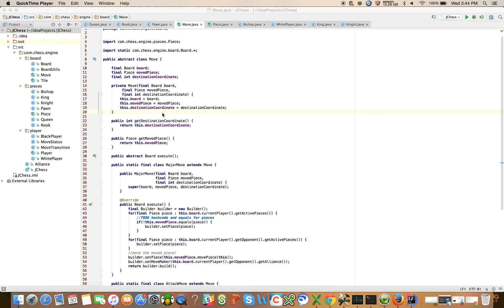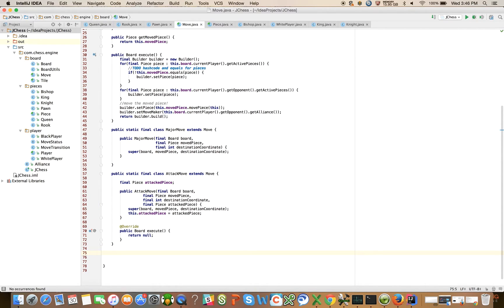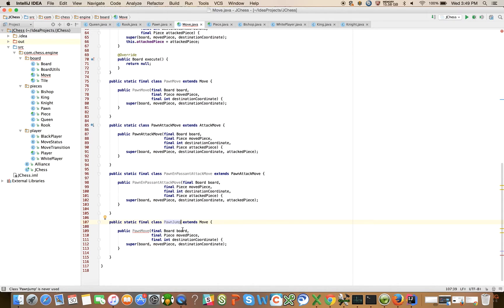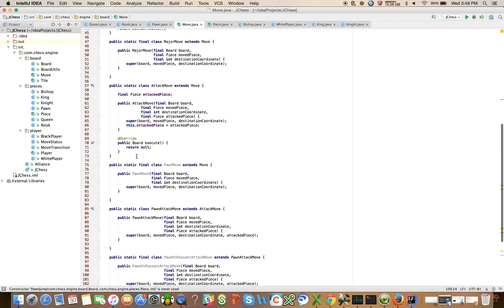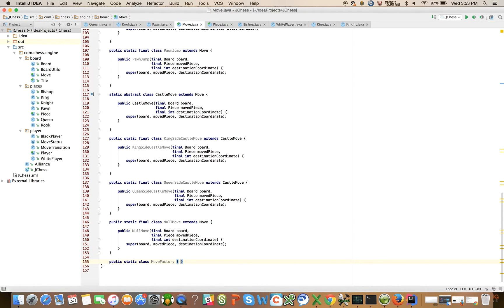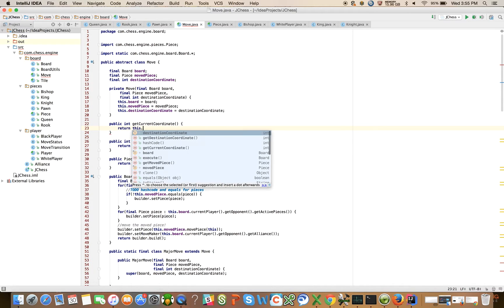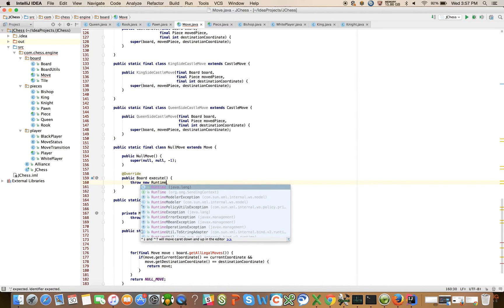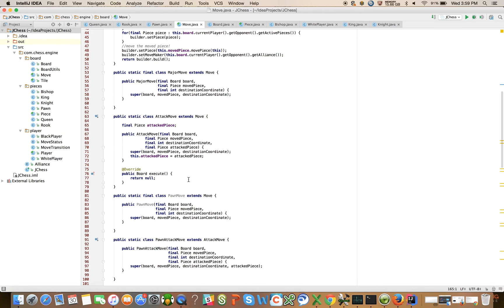Java Chess Programming Video #24 The Move (Part IV)